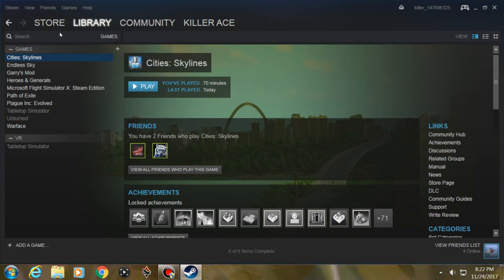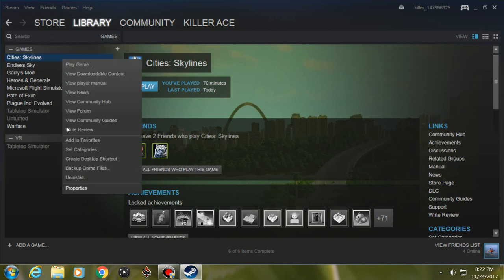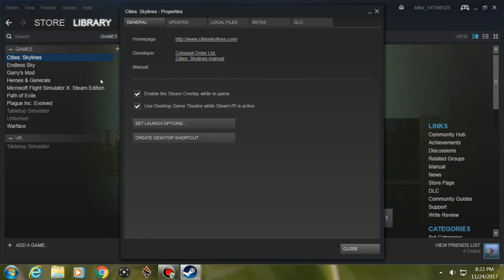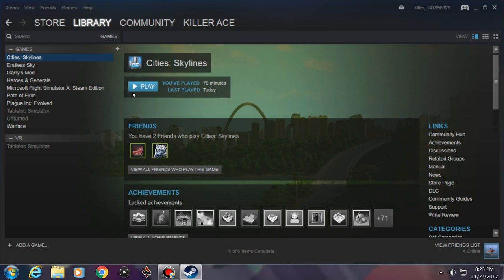Cities Skyline Crash Fix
Just open up steam
Right click on cities skylines
Click launch  "set launch options"
Then type in -force-d3d9